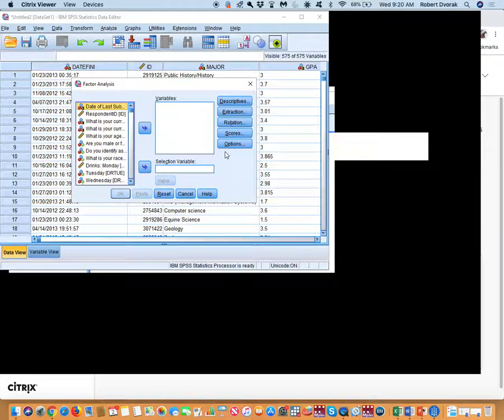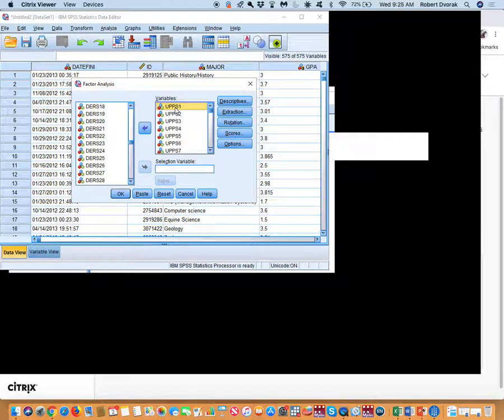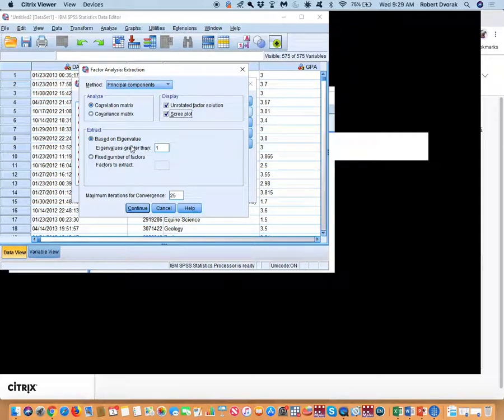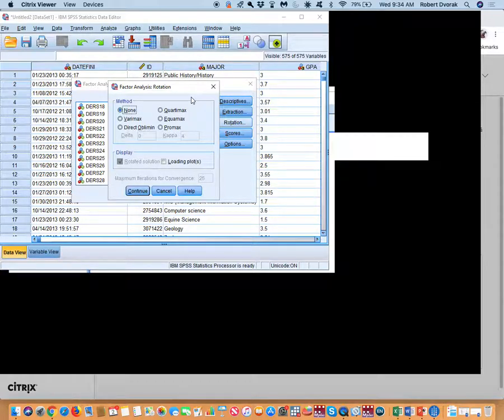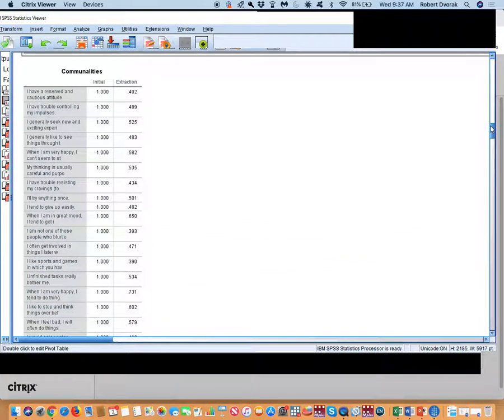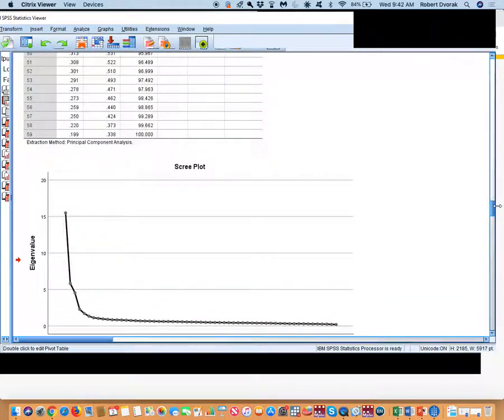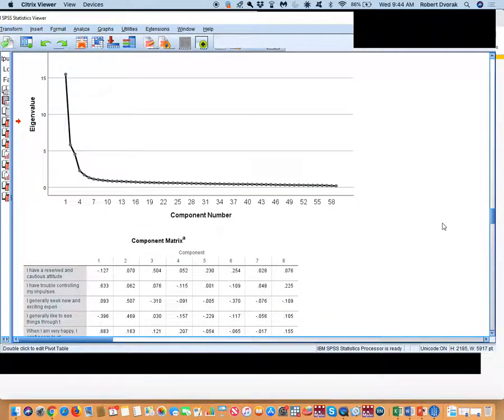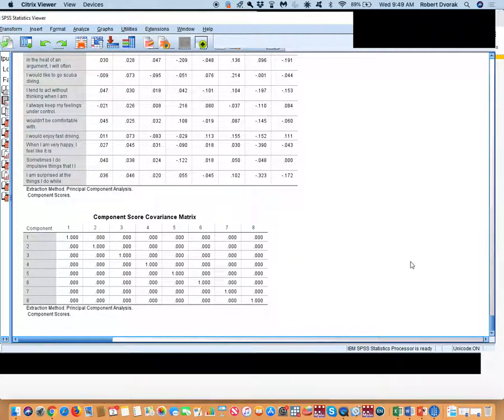Week 4: Factor Analysis I